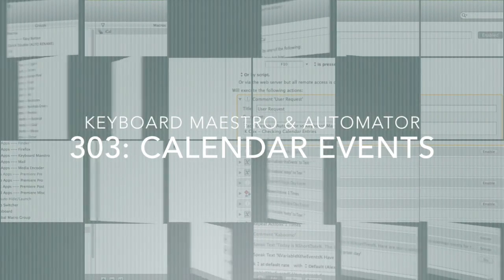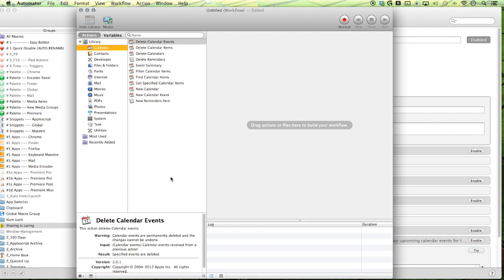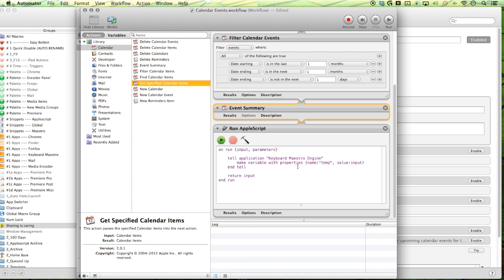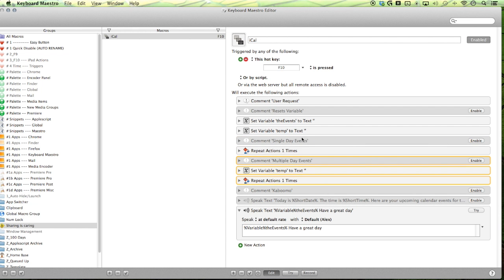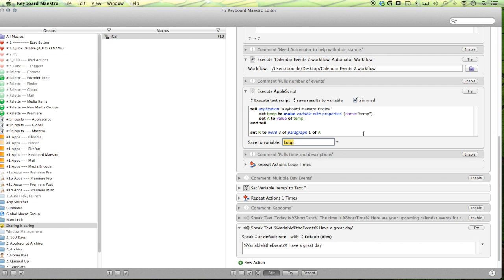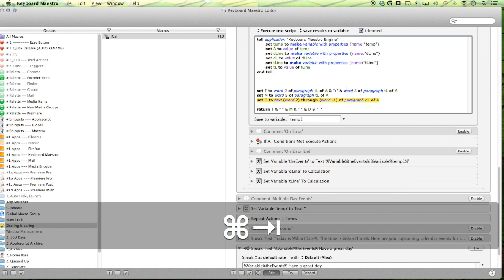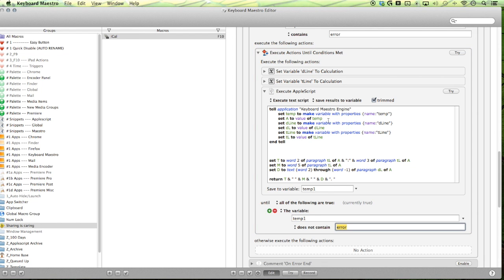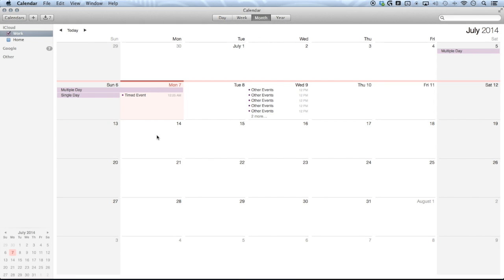Keyboard Maestro 303: Calendar Events